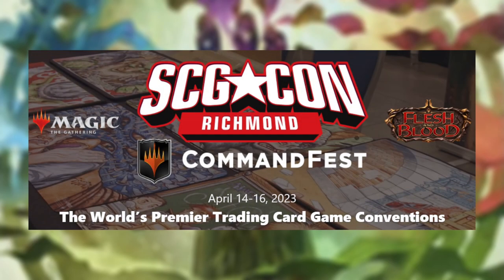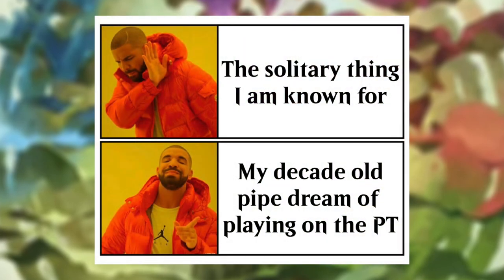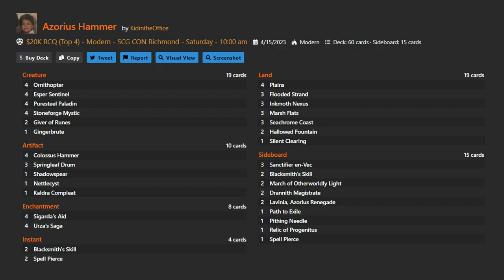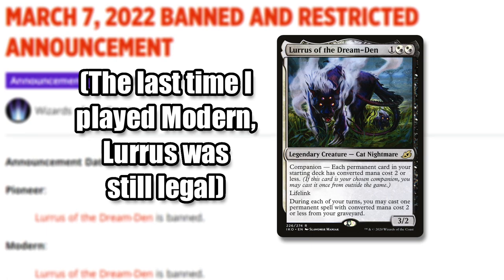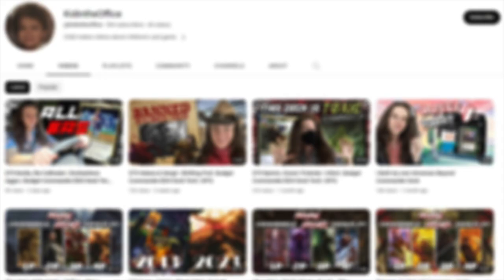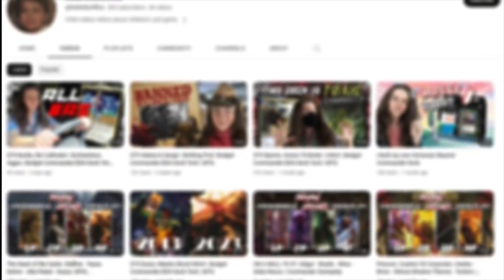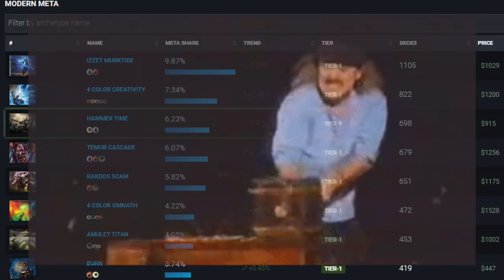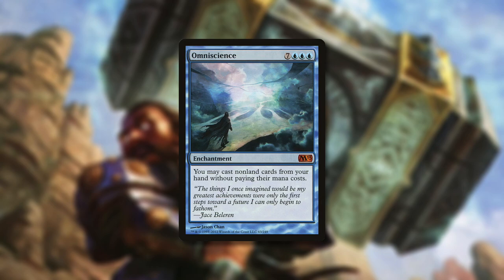Learn to Play Hammer Time in 60 Seconds! | MTG Modern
A comprehensive guide to the best deck in Modern.